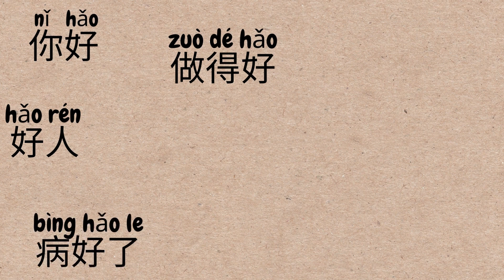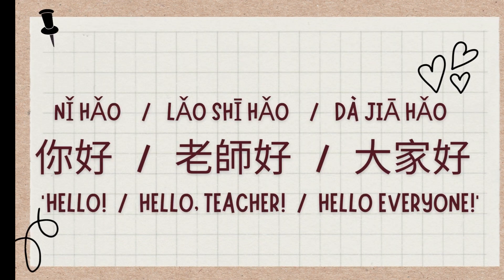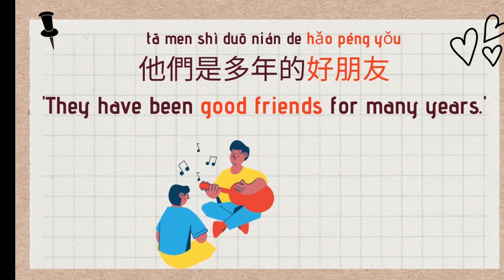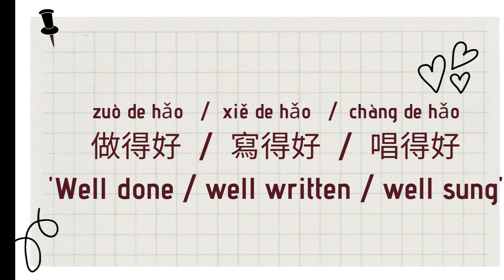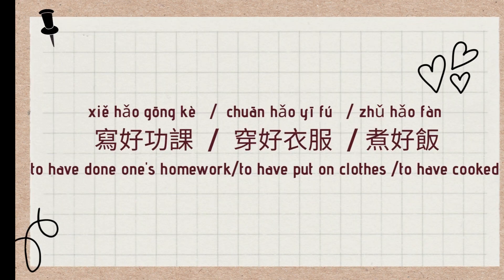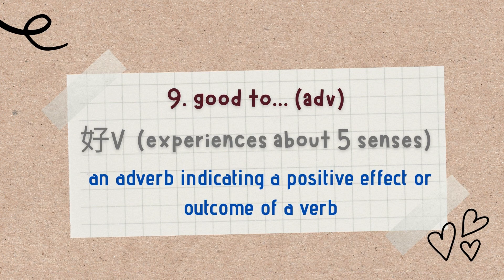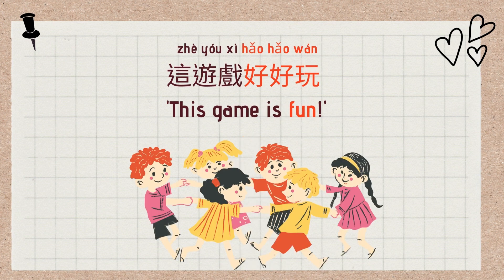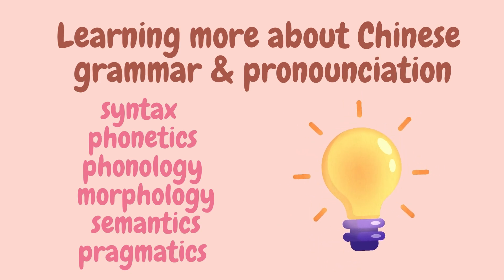Chinese # 好 # hǎo good Various usages of hǎo 好 in Chinese 1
linguistic grammar # hǎo 好 good Chinese with a linguist! I am a Chinese linguist with a certification in teaching Chinese as a foreign language. This channel will teach you basic Chinese grammar. I will discuss Chinese syntax, phonetics, phonology, morphology, semantics, and pragmatics with you. Hopefully, this video will assist you in sorting out tricky bits of Chinese and speaking more natively. Are you unsure when hǎo好 will appear and how to use it? In Chinese, this character has two pronunciations: hǎo and hào, and the frequency of the pronunciation hǎo is much higher than hào. Because of the numerous applications of hǎo, I divided it into two sections to be introduced in two videos. In this video, we will go over the first part of the usages of hǎo.